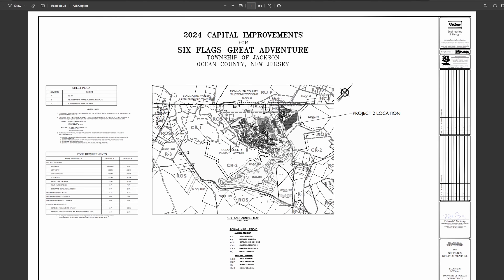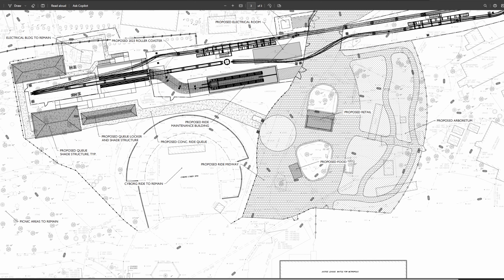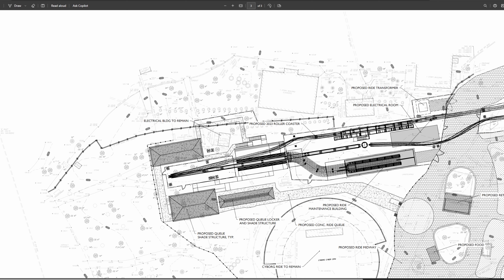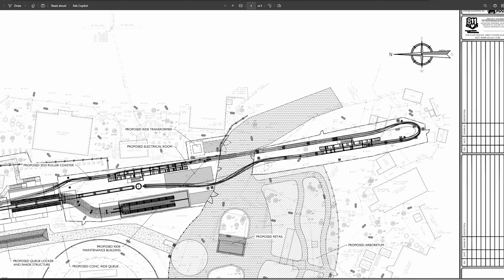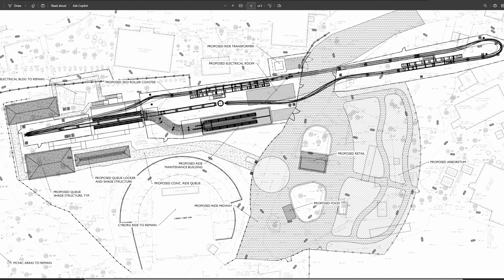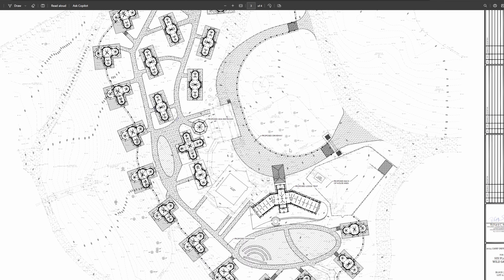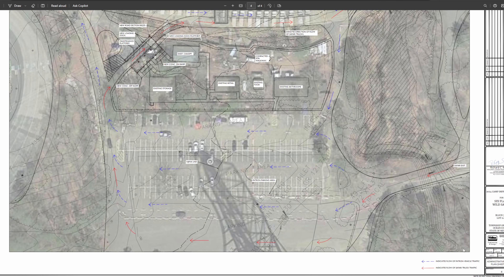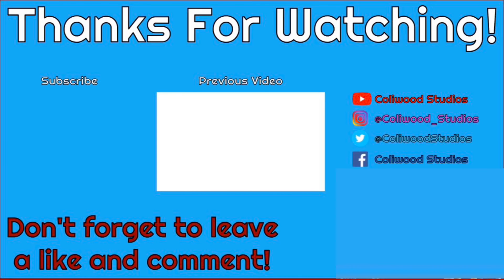FULL Details of Flash: Vertical Velocity REVEALED! | Six Flags Great Adventure 2024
In this video, I show off the blueprints for Six Flags Great Adventure New for 2024 Roller Coaster, Flash: Vertical Velocity, and the new Savannah Sunset Resort!